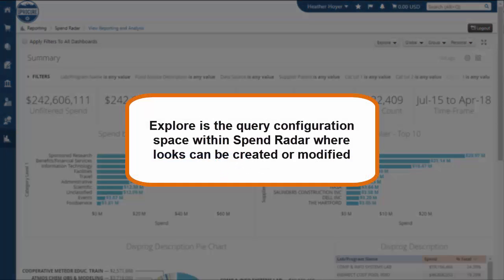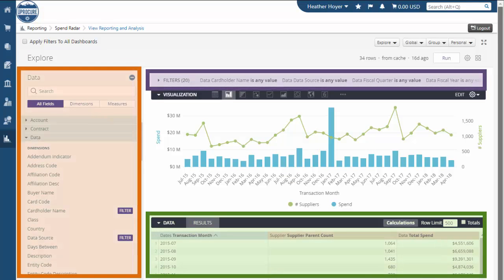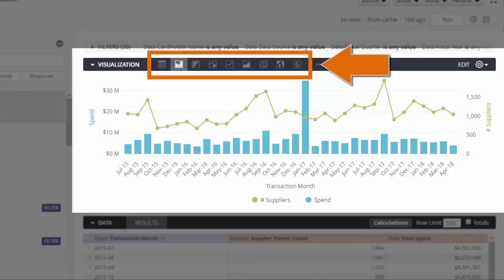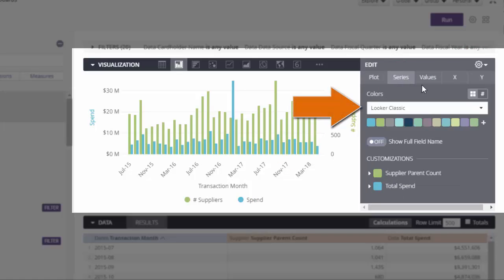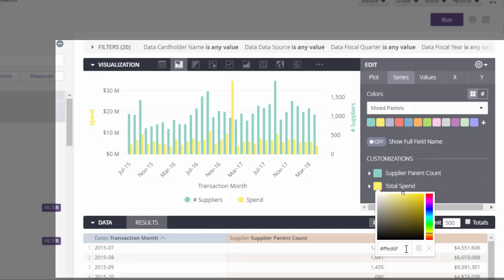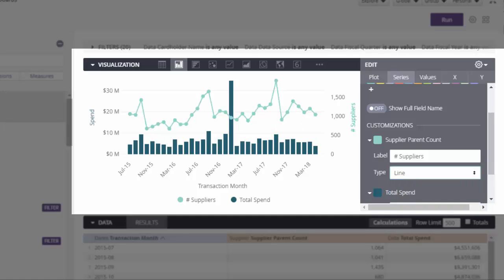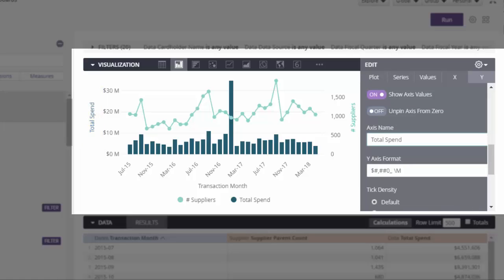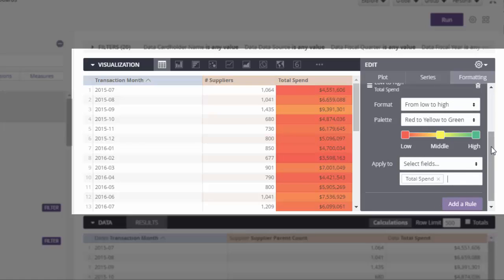Formatting Looks in Spend Radar